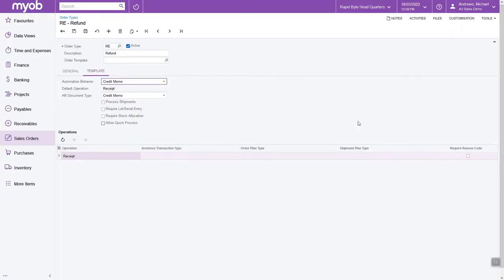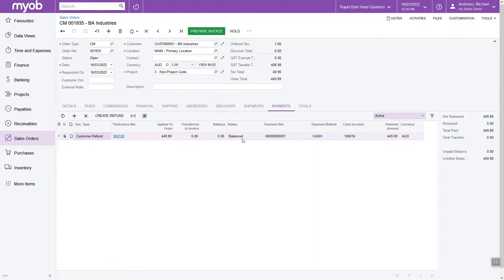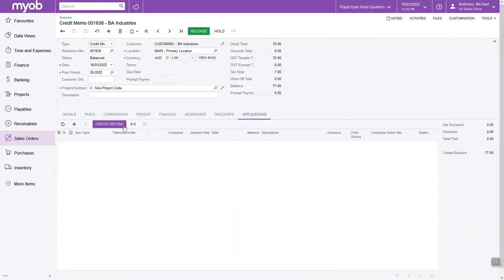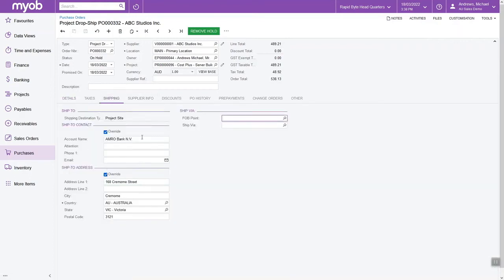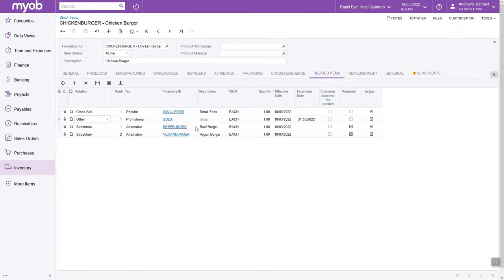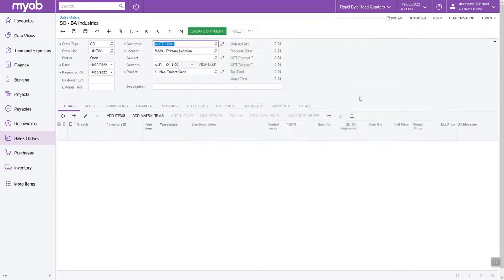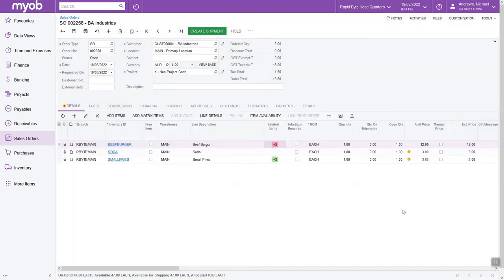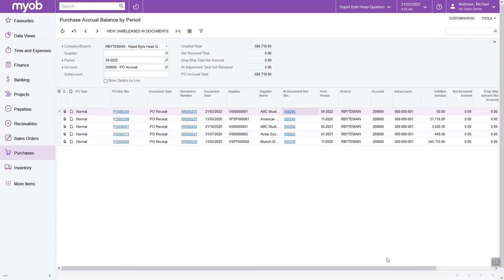MYOB Advanced 2021.2 | Order Management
MYOB Advanced Business 2021.2 Order Management Updates

In this quick video we take you through some of the new Order Management features and updates, which come as part of the new release for MYOB Advanced. MYOB Advanced 2021.2

00:36 - Customer refunds in sales orders and invoices
07:40 - Drop Shipments for Projects
10:13 - Item Substitution, Up-sell and Cross sell

Or call our friendly sales team on 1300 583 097